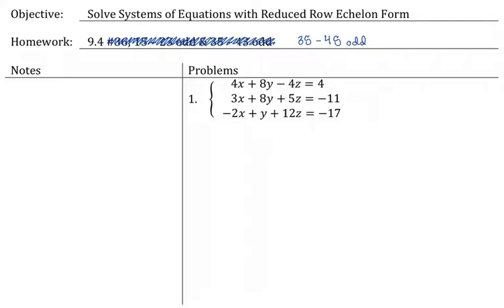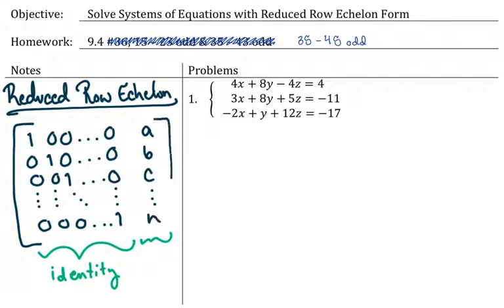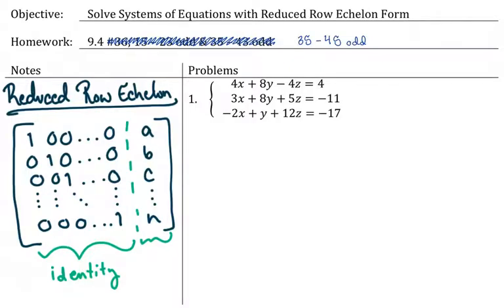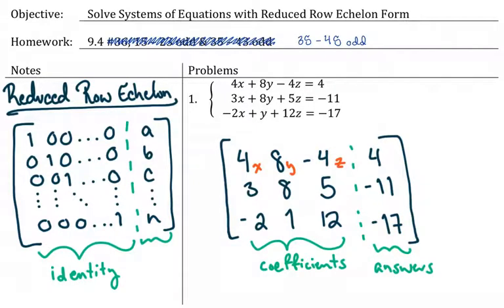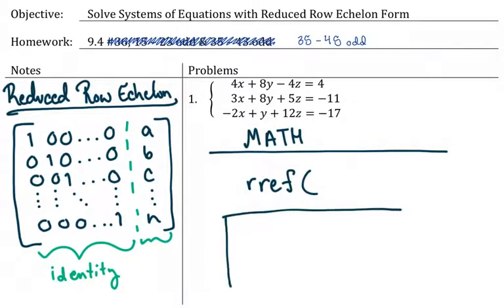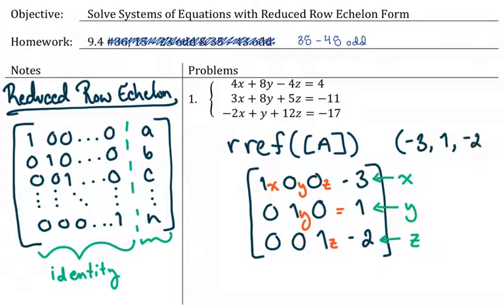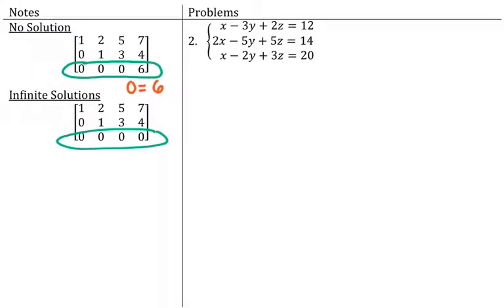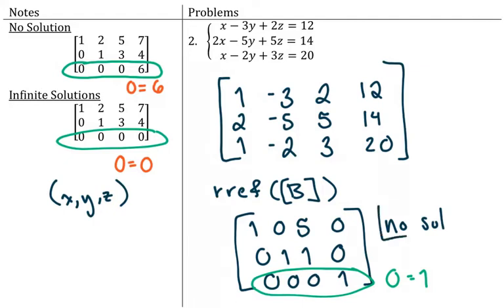Solve Systems with Reduced Row Echelon Form (Calculator Needed)